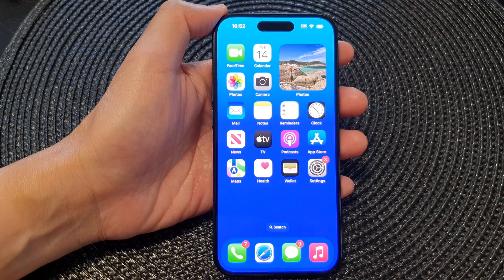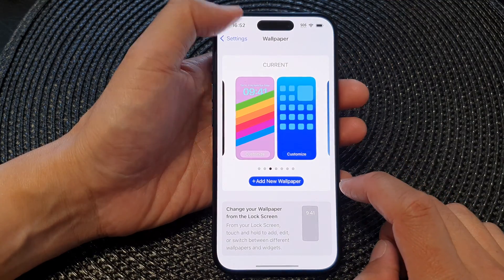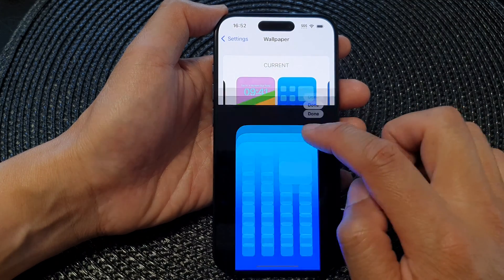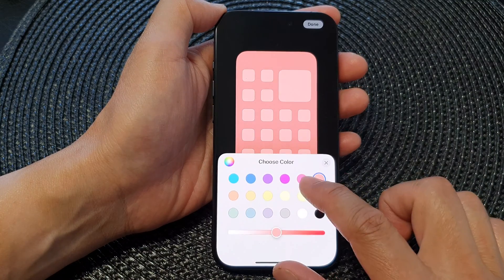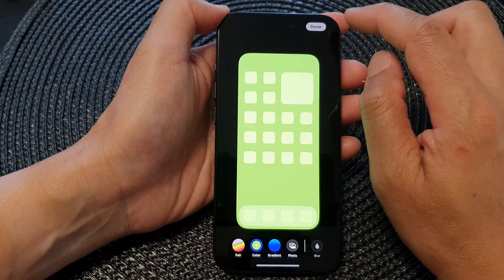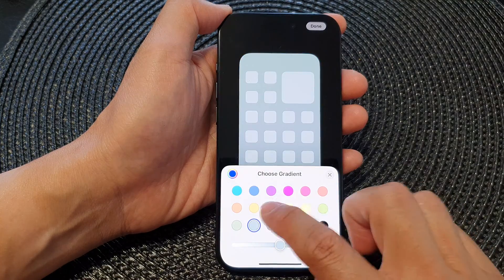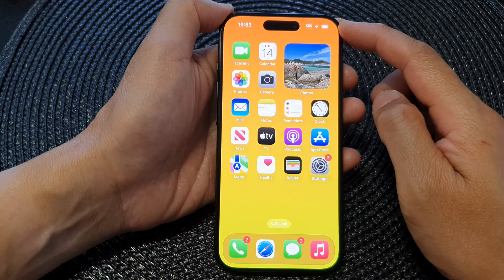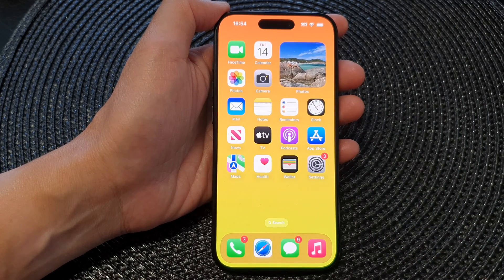iPhone 15/15 Pro Max: How to Apply A Solid or Gradient Colour On The Home Screen Wallpaper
Learn how you can apply a solid or gradient colour on the home screen wallpaper on the iPhone 15 / 15 pro / 15 plus.